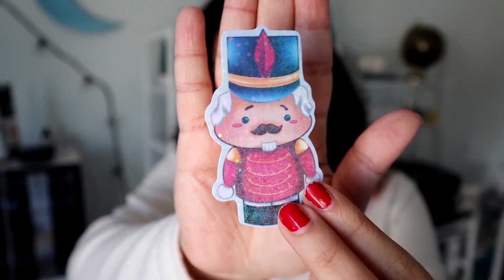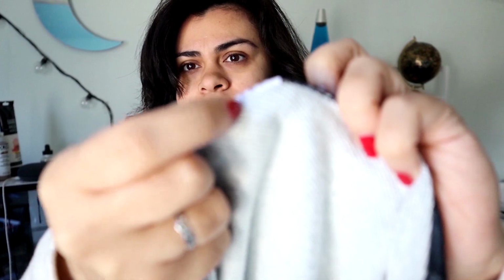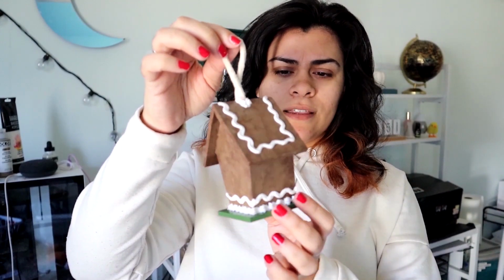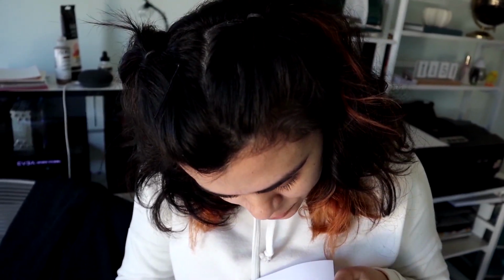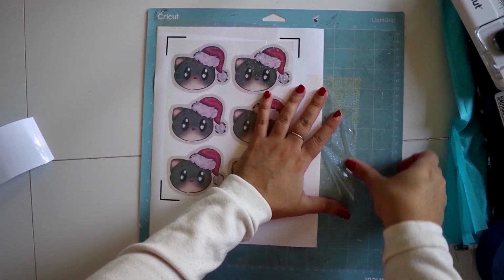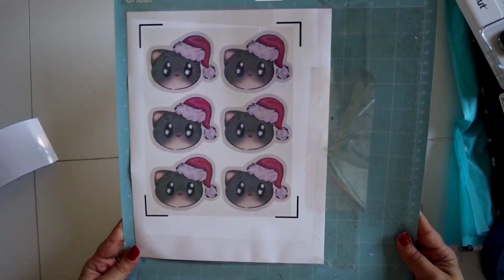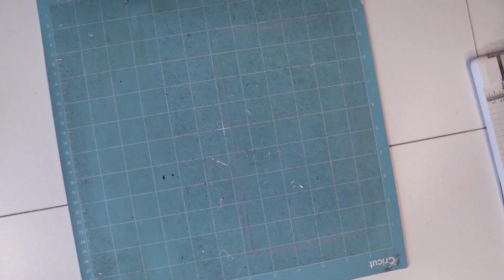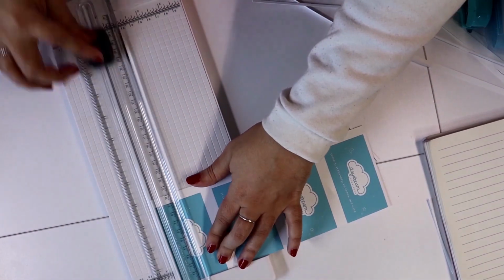Nutcracker Ballet Market Prep | Bank Issues | Long and Chatty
Hello all :D

This week is a throw back to the last market in 2023. I was in the process of getting ready for the Nutcracker Ballet Market, which is probably my best market of the whole year. I did run into some problems in this one, yet again, but in the end everything turned out fine.

I know that this is really old footage, but I thought it would be a shame to just toss it out. Unfortunately didn't get any footage of the actual market, so it is all just prep work, but I hope you still enjoy it.

NEW WEBSITE!